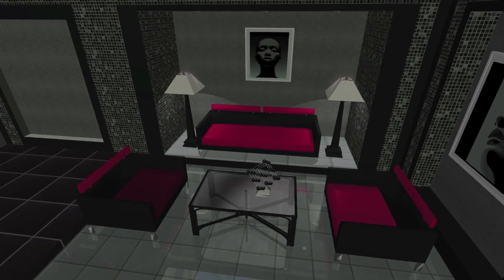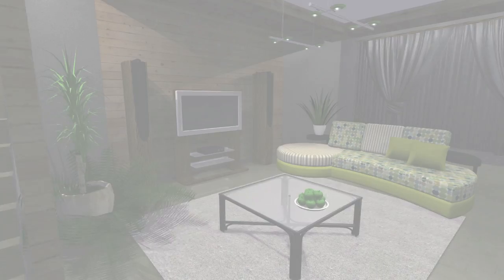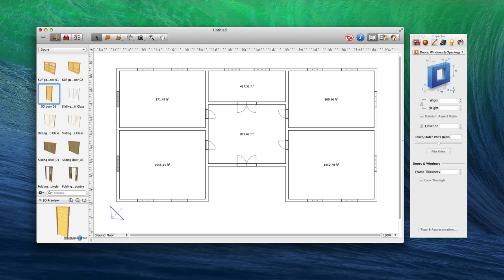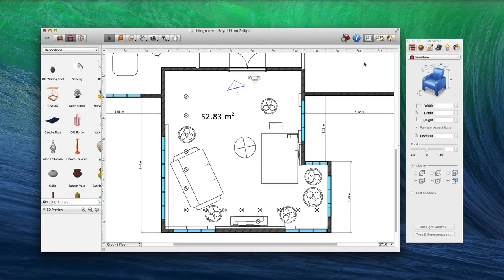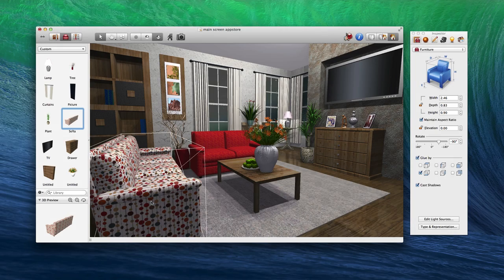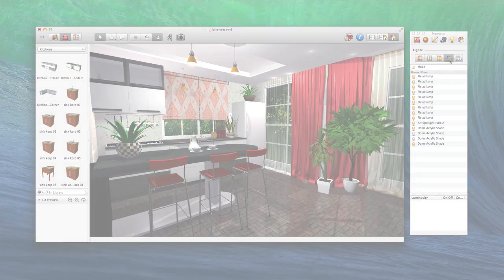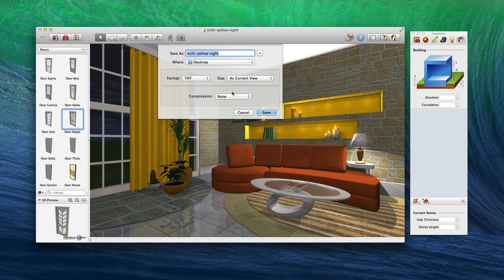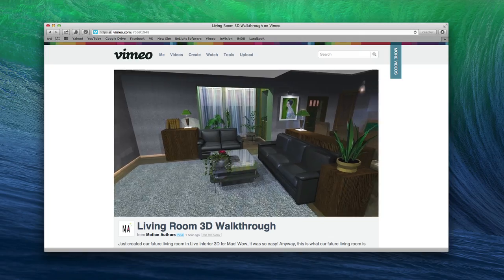Live Interior 3D Promotion Video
Introducing Live Interior 3D, a 3D home and interior design app for the Mac platform.

In September 2016 Live Interior 3D was rebranded to Live Home 3D, check out the new intro video: